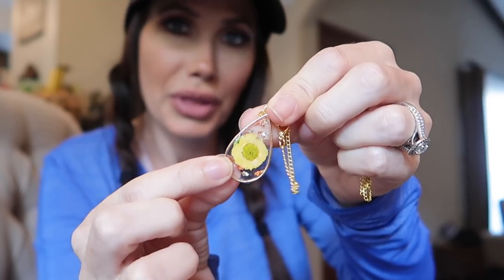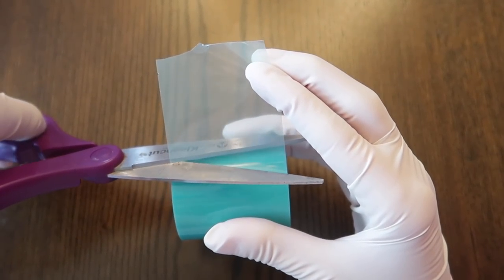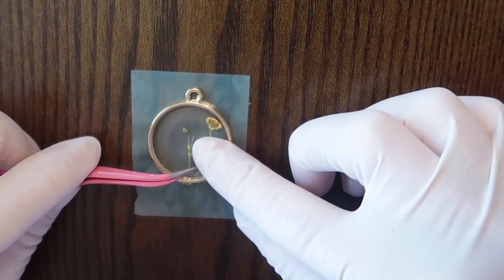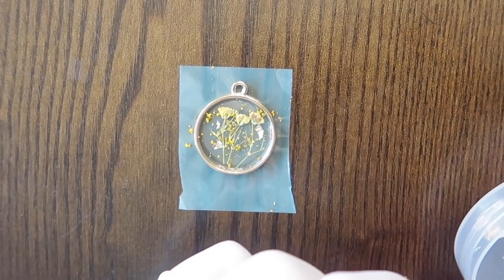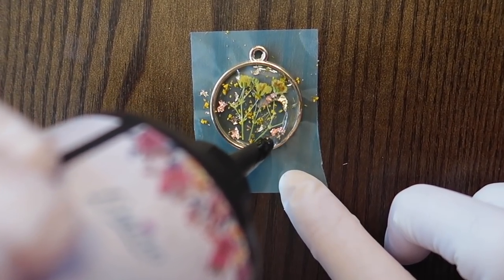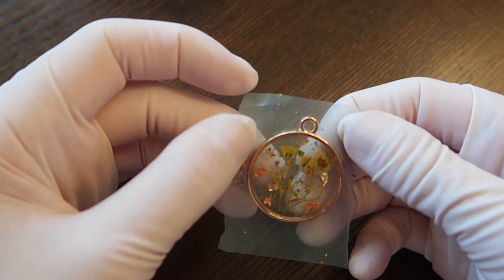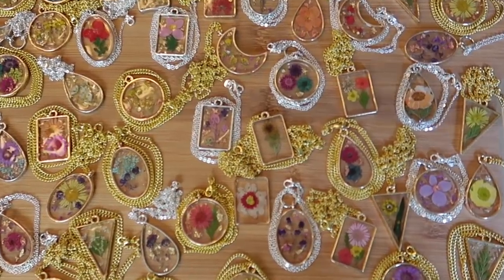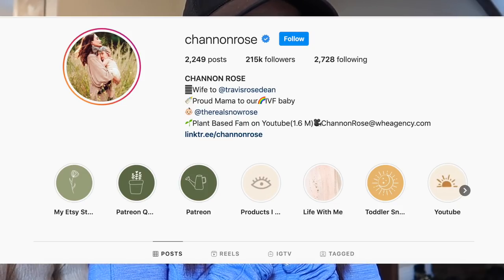HOW I MAKE MY NECKLACES I SELL ON MY ETSY SHOP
My ETSY Shop
Supplies I Used
UV Resin
Decorative Gold Flakes
Dried Flowers
Open Bezels
Necklace Chains
Jump Rings
Ventilator Mask
UV Light
Silver Bezels & Special Tape

FAQ
My name is Channon Rose I am a wife/mom & entrepreneur.

What is your story?
To sum it up, I used to be a screw up and I made a lot of mistakes growing up especially in my teen years but I have worked really hard to turn my life around. I share my stories here online in hopes others can learn from my mistakes. I also like to share my life so maybe someone who used to be where I was can see that you can change and have a life you have always dreamed about. It is never too late to change your life around.

Did you do IVF to have your daughter Snow?
Yes, my husband and I struggled for years to get pregnant & after a long heartbreaking journey we had our miracle rainbow baby Snow through an IVF treatment. I am currently pregnant with baby #2!!!